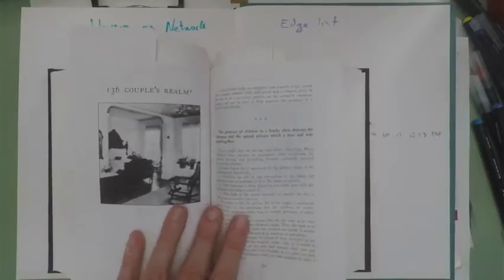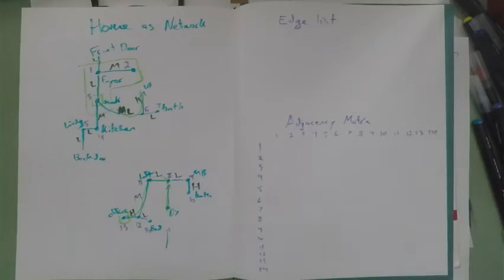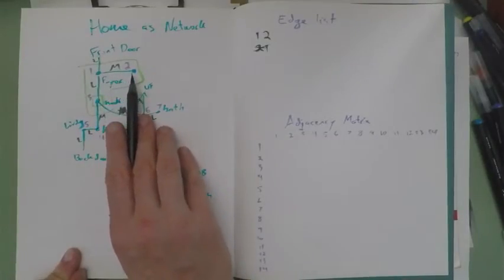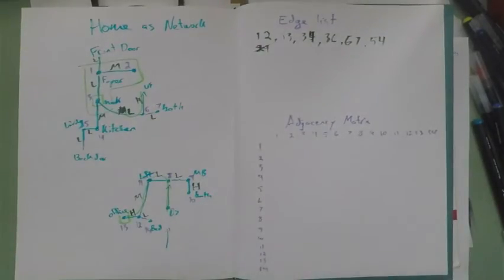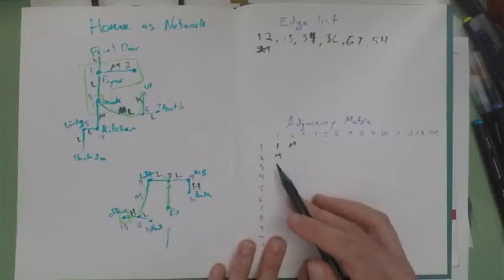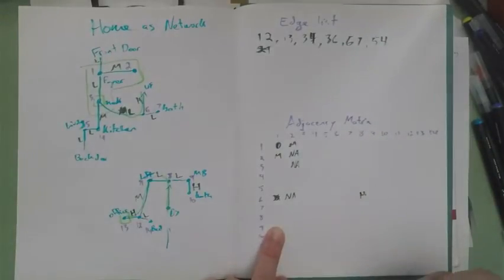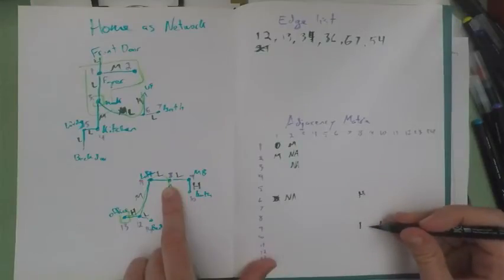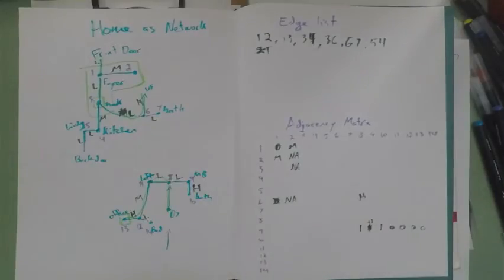Example: thinking of my home as a network of spaces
Prof. Rick's Office